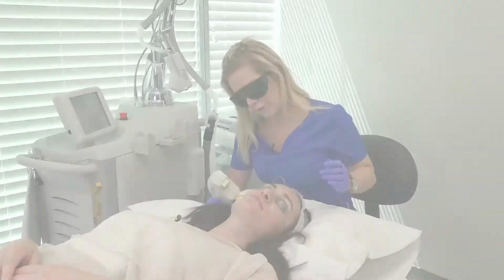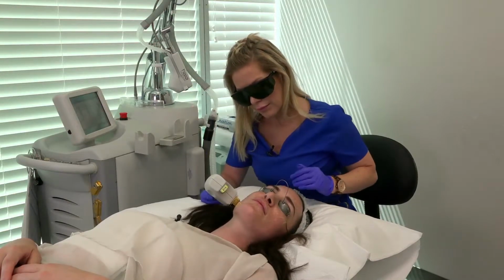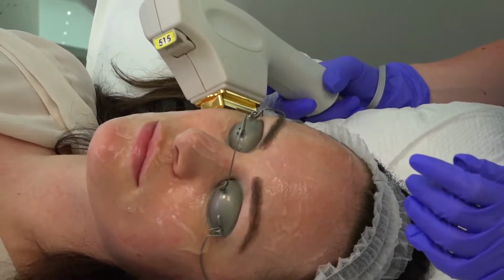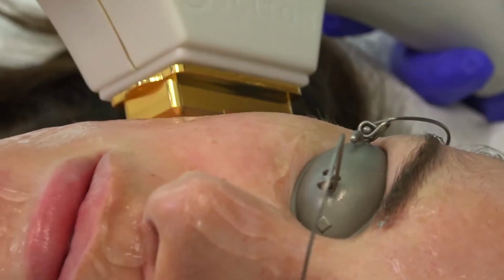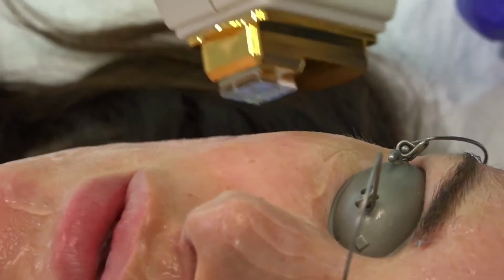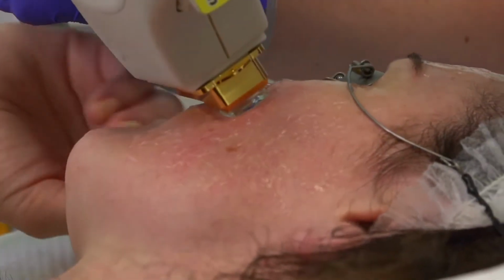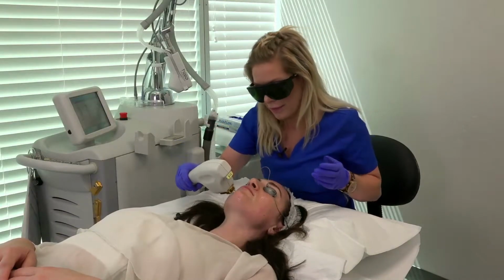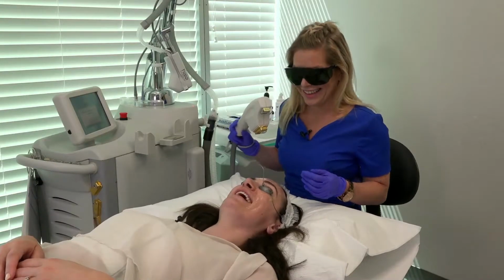Is BBL right for Me? An Intro to BroadBand Light Therapy | Q&A with Vancouver Dr. Thomas Buonassisi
Real, honest answers to your skin and laser treatment questions from top Vancouver facial plastic surgeon Dr. Thomas Buonassisi at 8 West Clinic. Today, Dr. Buonassisi and experienced medical aesthetician Suzanne give an introduction to skin resurfacing with the BBL BroadBand Light Therapy laser treatment—the world's most powerful IPL device on the market.